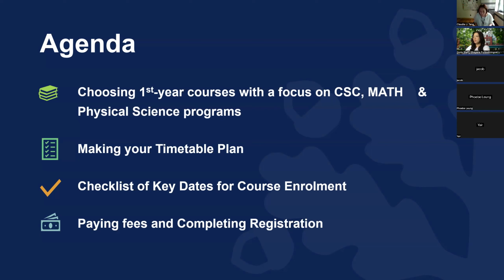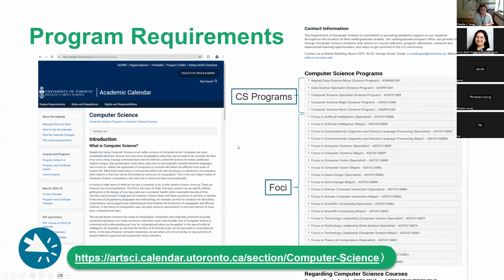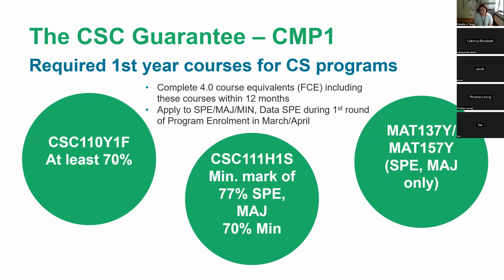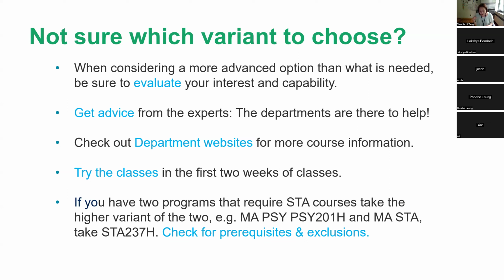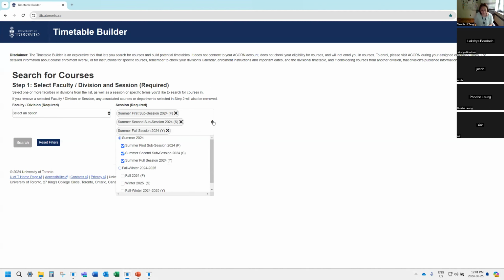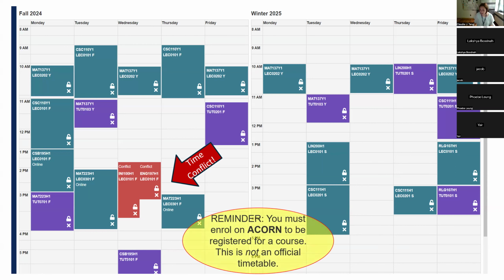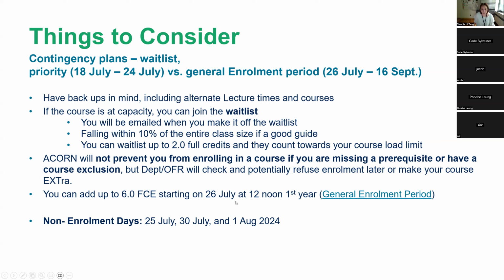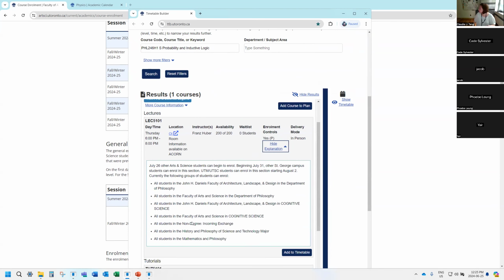Selecting Your Courses - Computer, Math, and Physical Sciences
Innis's Associate Registrar – Academic, Claudia Li Tang, discusses strategies for selecting math, physical sciences, and computer science courses as part of the College's online Academic Orientation & Welcome session on June 25, 2024.